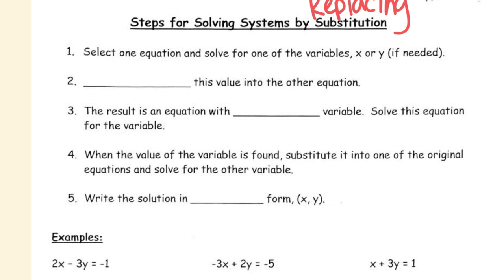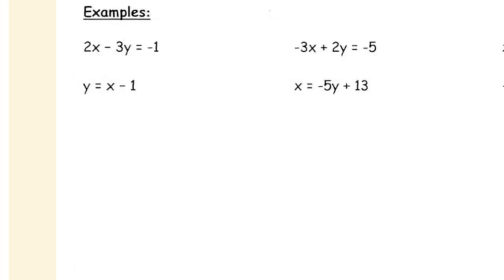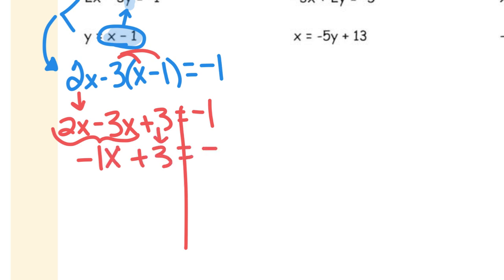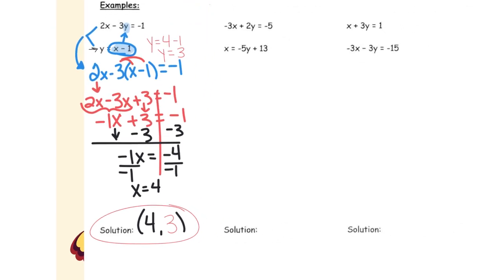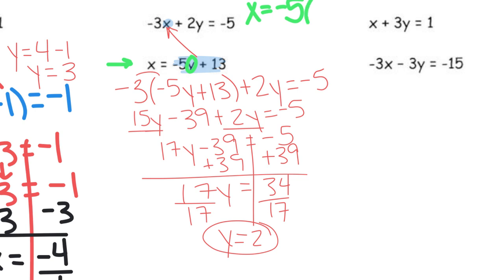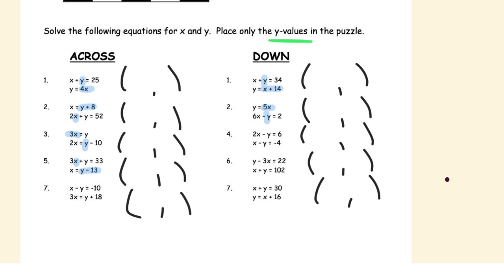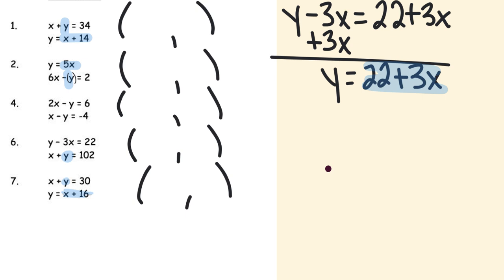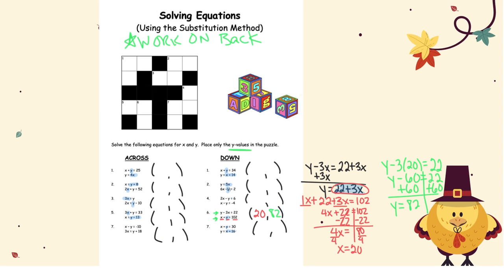4 4 substitution day 1